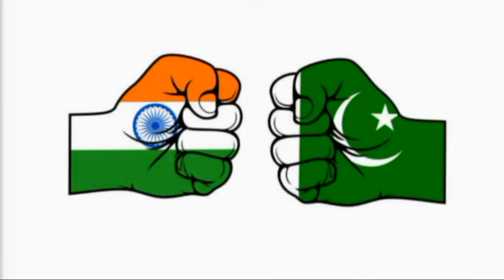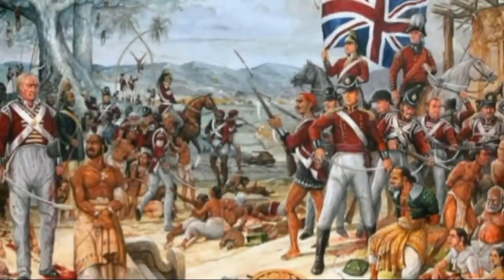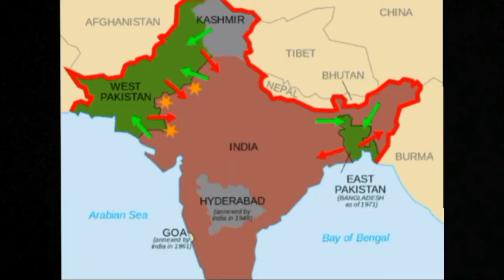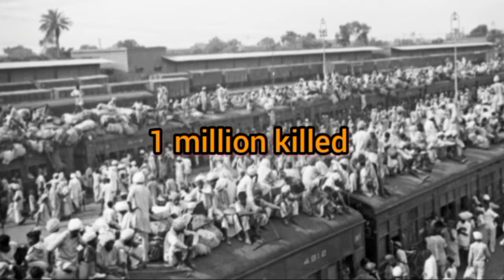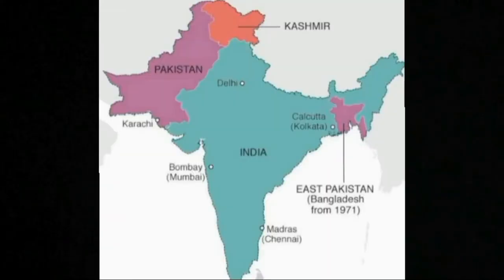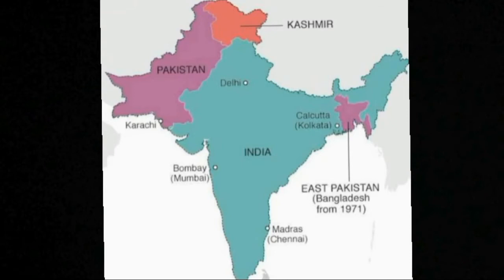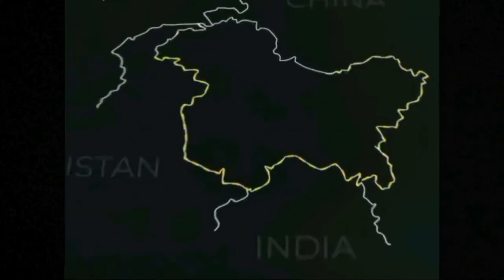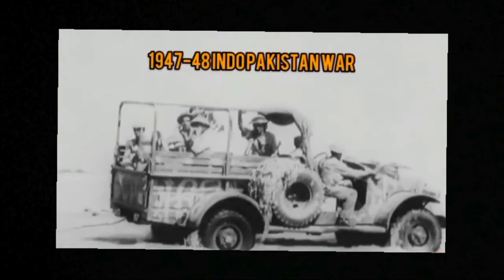why pakistan and india hate each others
why india and pakistan hate each other
relationship between pakistan and india

kashmir conflict
partition of india
human rights

 how powerful is india? india military power economy of india
indian currency
indian aircraft carrier
indian military service
indian military industrial complex
allies of india
country comparison
countries that love india
population of india
nuclear power of india
nukes
india vs pakistan
icc t20 cricket india

how powerful is philippines?
military power of philippines
Philippines hate china
Philippines loves usa
tensions between china and philippines
despute in south china sea

how powerful is Iran 2022 military power of iran - current news from iran - economy of iran - news from iran
realtion between iran and usa
 pakistan vs india military power...
bolivia news
how powerful is india
iran protest against government
pakistan military power
world politics
military power of pakistan
middle east problems
tension between russia and ukrainization
german gas problem
Europe gas problem
iran saudi relation

others
channel promo

countries that hate each others
COUNTRIES THAT LOVE EACH OTHER |

pink venome
youtube shorts

india vs south africa t20 highlights 2022
savdhaan india
india vs australia t20 highlights
india
india alert
india tv
india today live
dance india dance
shark tank india
pakistan vs bangladesh
india vs pakistan asia cup 2022 highlights
pakistan serial
pakistan vs england highlights
england vs pakistan t20 2022
india pakistan
india versus pakistan
pakistan national anthem
pakistan versus engl englandand
news
asianet news live
abp news live
live news
news live
polimer news live
24 news live
raju srivastav news
fox news
manorama news live
nationalism in india class 10
netflix india
street food india
chessbase india
tej india
ankit inspires india
pak media on india latest
troom troom india
india today
india vs australia t20 highlights 2022
india vs south africa
cheetah in india
savdhan india
india vs australia
reaction on india
india vs australia live match today
set india
india legends match 2022
pakistan song
pakistan news
patna se pakistan
pakistan vs new zealand 2022
india vs pakistan
pakistan zindabad
pakistan vs england t20 highlights 2022
khush raho pakistan
pakistan vs england t20 2022
pakistan vs england t20
pakistan
england vs pakistan t20
pakistan cricket
pakistan drama
pakistan vs england
pakistan news live
pakistan reaction
pakistan vs england live match today
good morning pakistan
iran vlog
iran vs senegal
iran protest against hijab
iran women
iran protest against government 2022
iran uruguay
iran protests 2022
iran songpakistan media on india latest
germany economy
protest italy
russia economy
saudi arabia and usa
saudi russia
saudi usa
us and saudi arabia
usa saudi
taliban 2022
afganistan war
afghanistan economy
afghanistan war
military power 2022
taliban army power
countries that hate each other
pakistan vs uk
rishi sunak